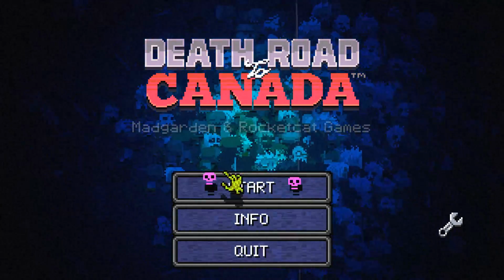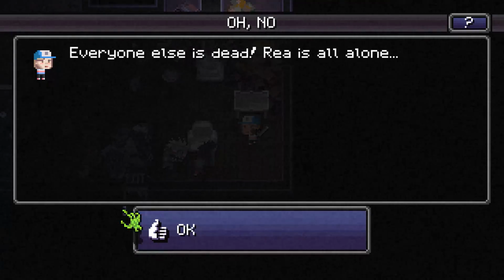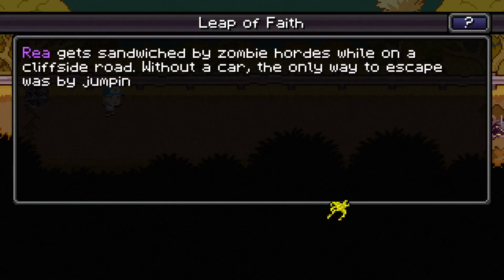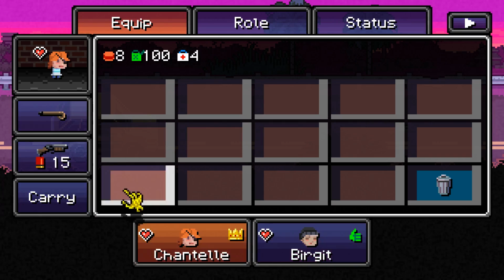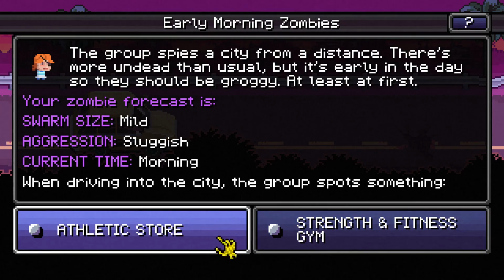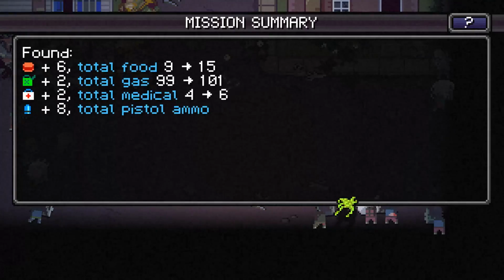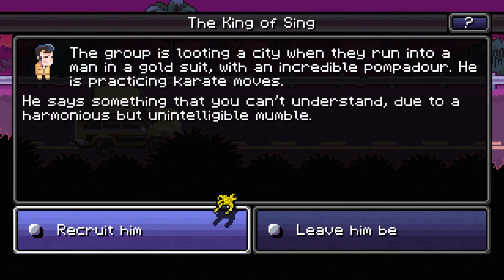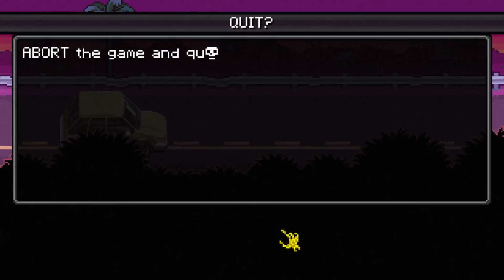Let's Play "Death Road To Canada" - Episode 11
Another installment in a series of Let's Plays of RocketCat's latest release, Death Road To Canada.